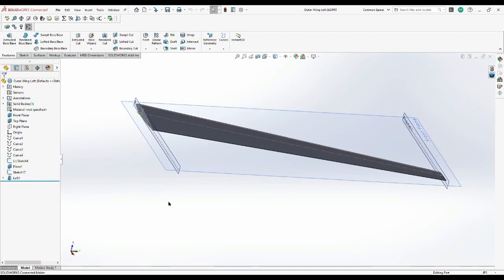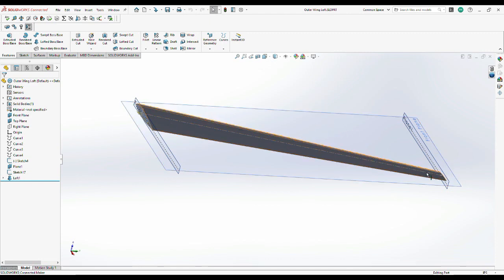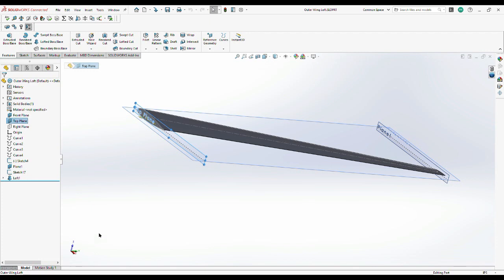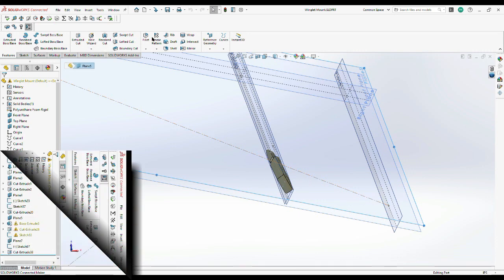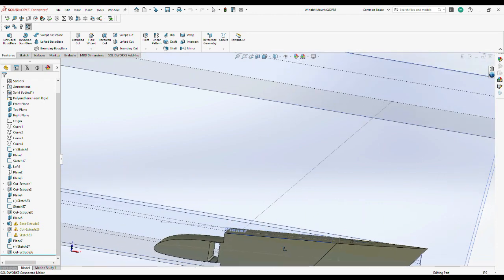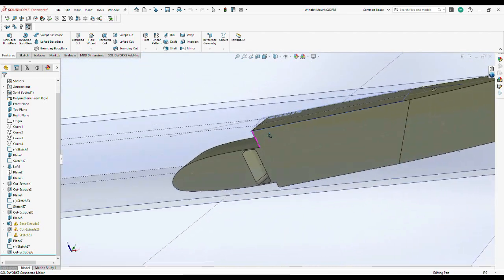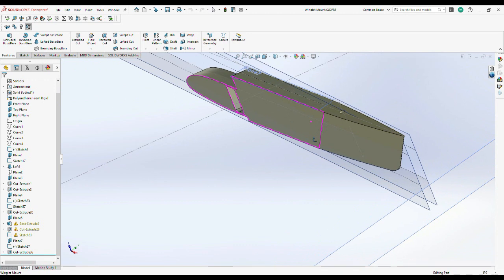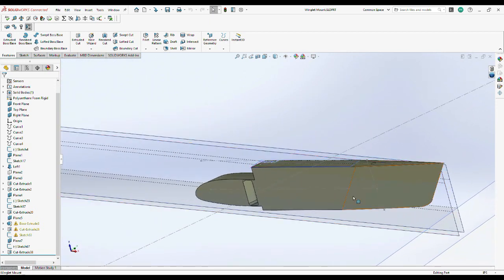Klingberg Wing MkII Ultralight Sailplane Development - Winglet Mount Drawing Status